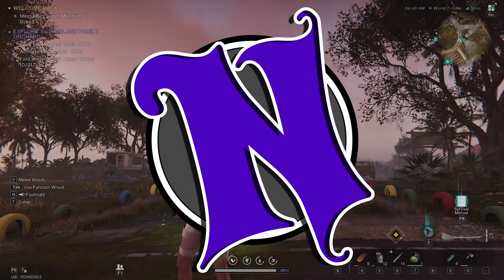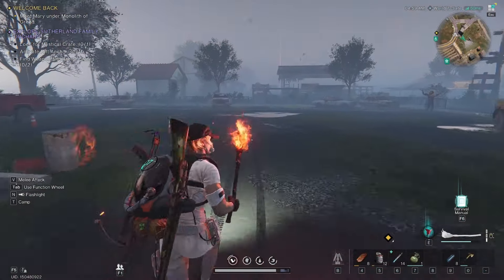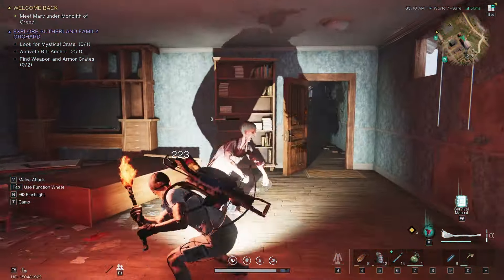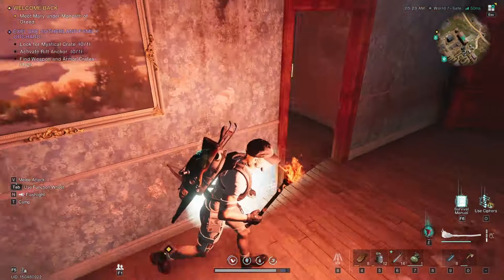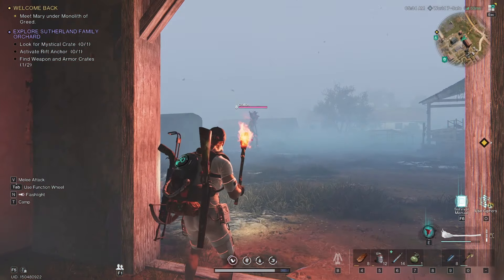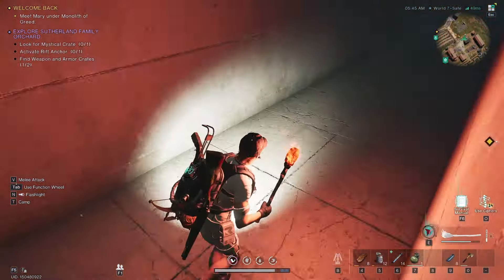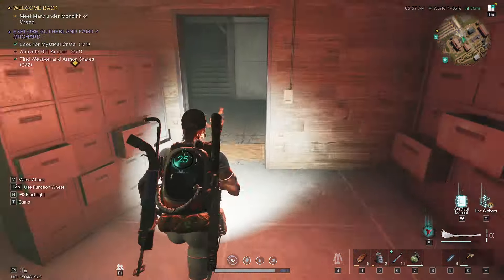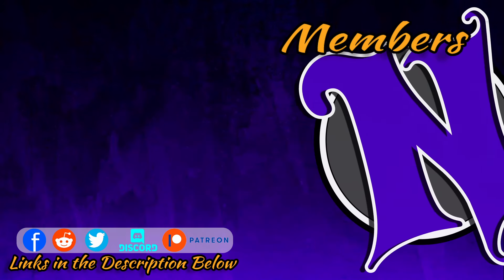Sutherland Family Orchard Mystical Weapon & Gear Crate Locations ONCE HUMAN BEGINNER GUIDE GAMEPLAY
How To Find More WEAPON, GEAR and MYSTICAL Crates in Once Human

Thank you for joining me today for Sutherland Family Orchard Mystical Weapon and Gear Crate Locations ONCE HUMAN BEGINNER GUIDE GAMEPLAY. Where you will be shown the locations of the Mystical crate, Weapon and Gear crates locations for Sutherland Family Orchard in this Once Human beginner guide. So, feel free to join me as I guide you to each location in Sutherland Family Orchard of the Mystical crate, Weapon and Gear crates in Once Human guide gameplay.

🎶  Artist List